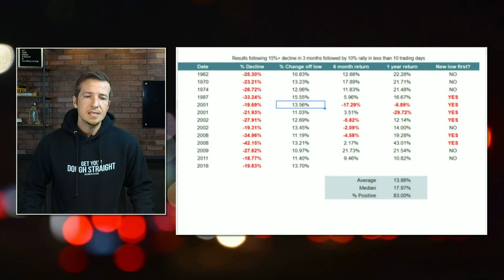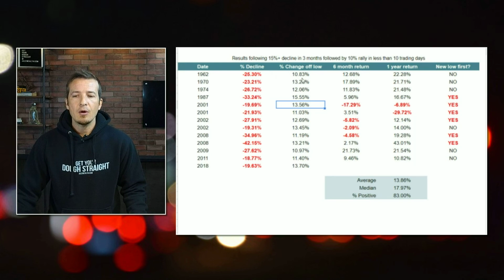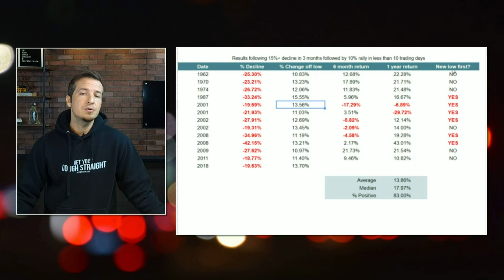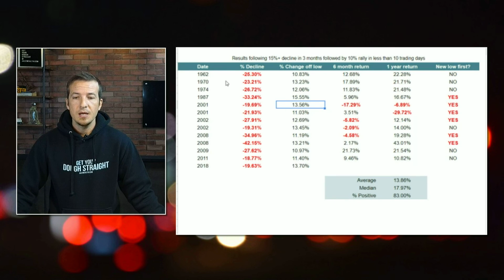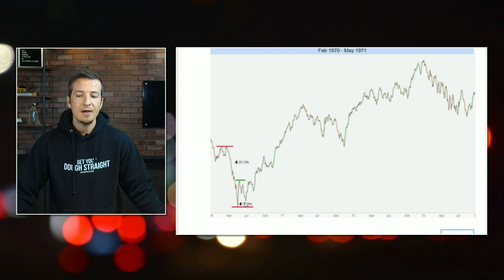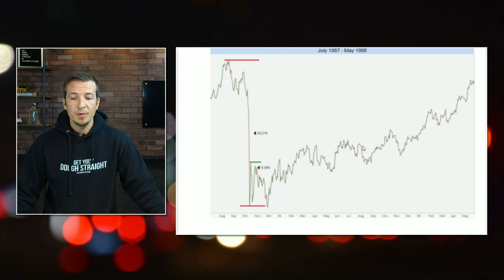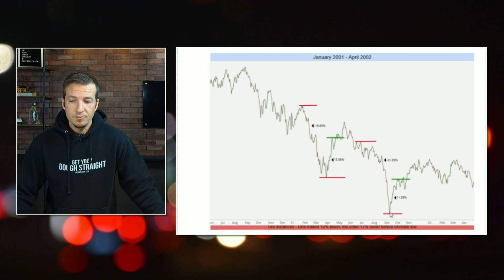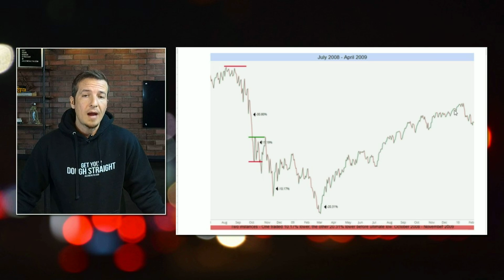Were going down....